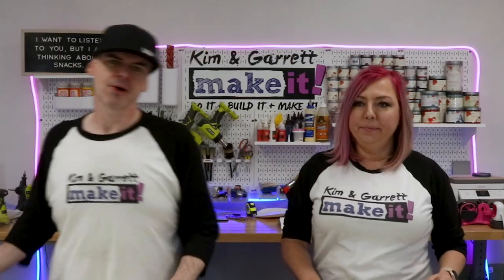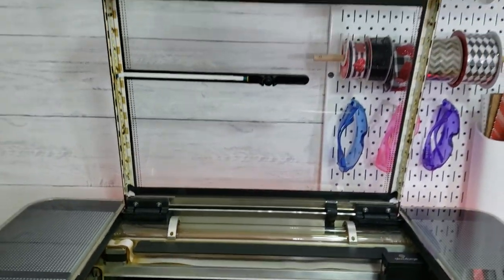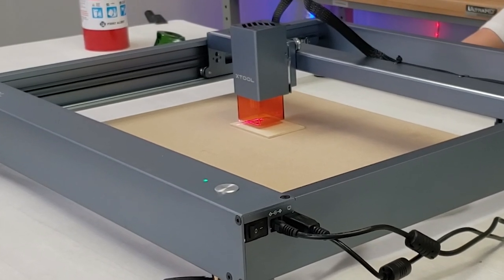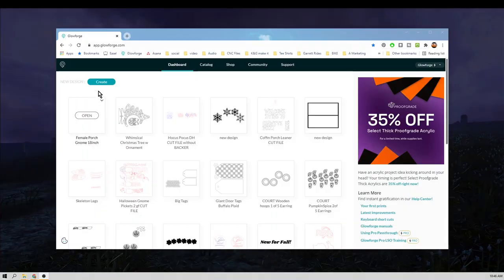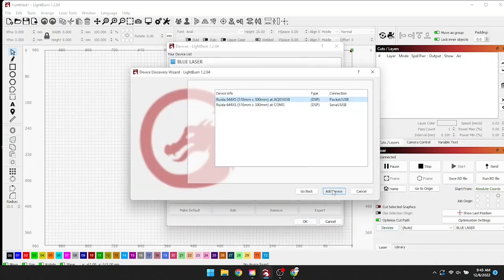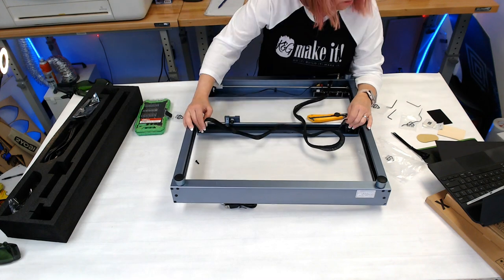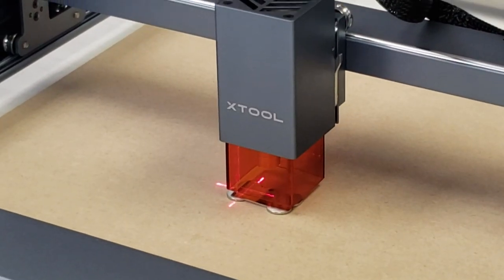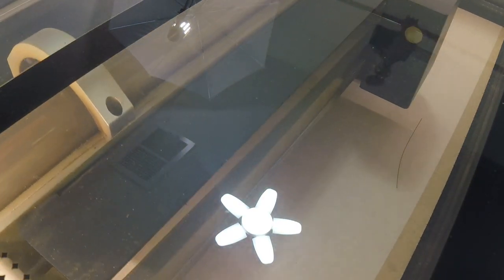Desktop Laser Engraver Compared: Glowforge Pro, OMTech Polar, and xTool D1 Pro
In this video, we'll be taking a look at the Glowforge Pro, OMTech Polar, and xTool D1 Pro laser engravers. We'll be comparing their features and performance and deciding which one is the best for your needs.

If you're looking to start or improve your laser engraving skills, this is the video for you! By the end of this video, you'll have an understanding of each laser engraver and what they can do for you. Which one will you choose?